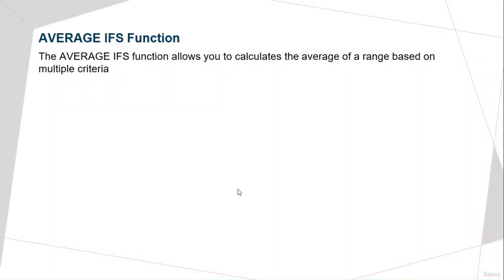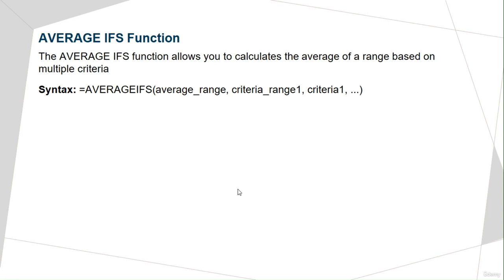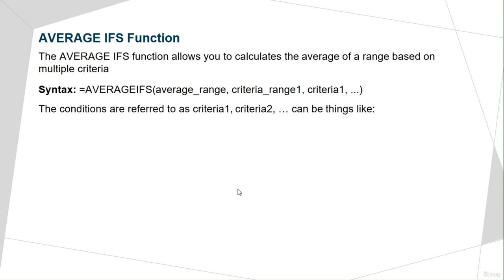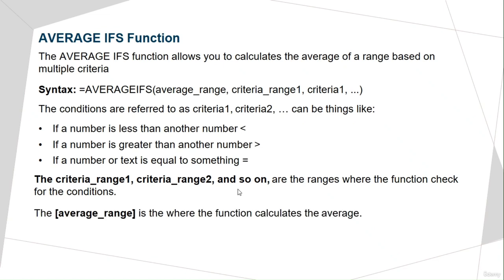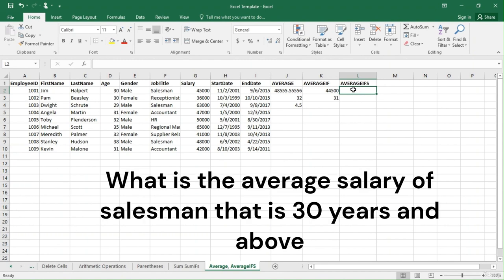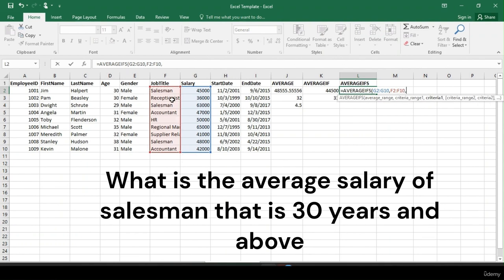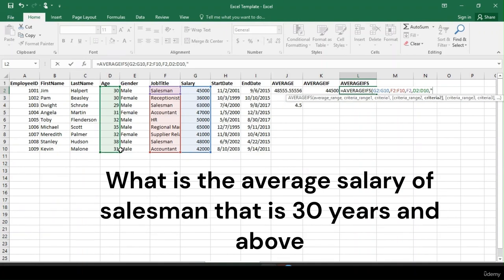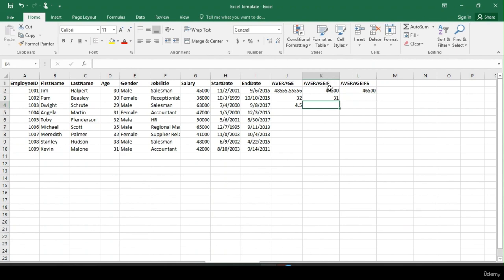Microsoft Excel - Beginner To Advanced Course